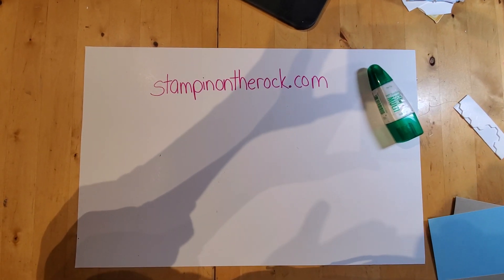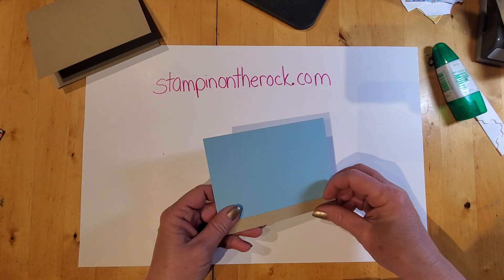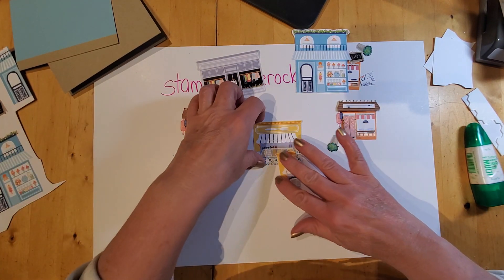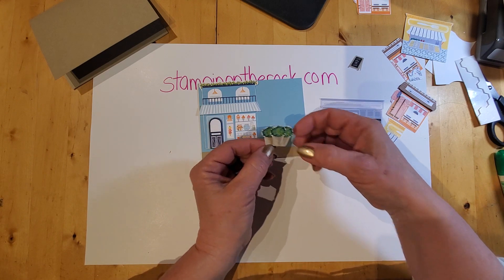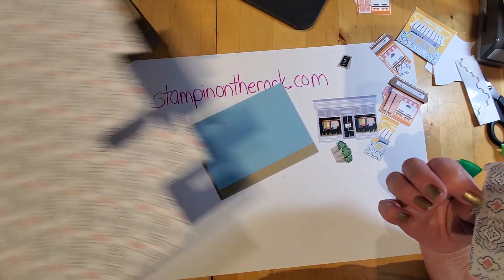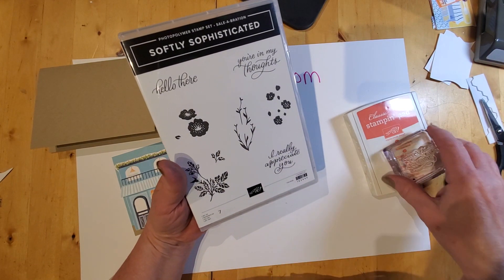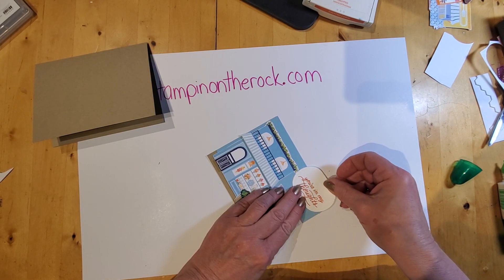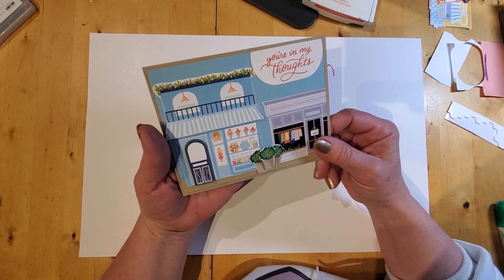A French Scene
How fun to create a French street scene  using Les Shoppes designer series paper pack!